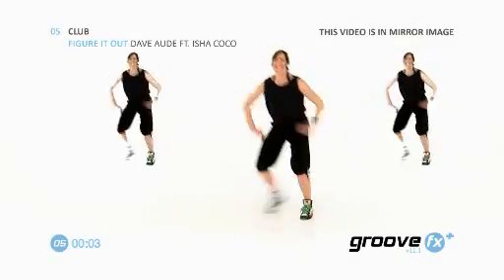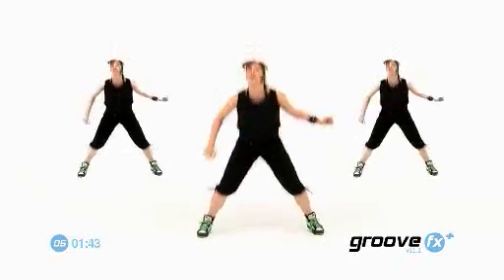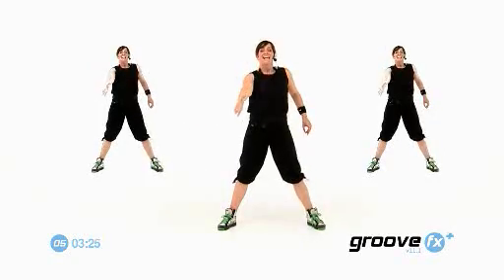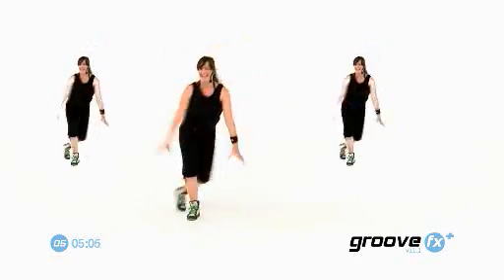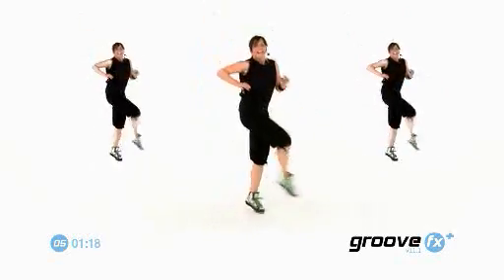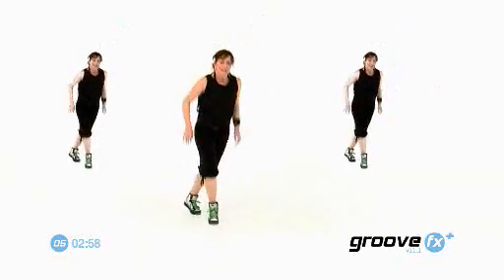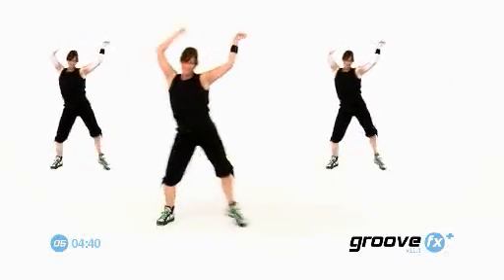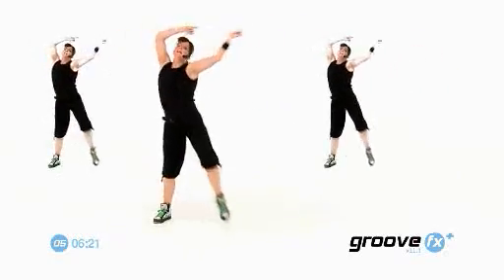groove fx+ V11.1 Preview with Jo Parry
groove fx+ V11.1 from fitness fx featuring Michael Betts, Jo Parry & Nikkie Riozzi - Featuring the same soundtrack as groove fx V11.1, this format builds on and progresses the simpler choreography of groove fx, providing both a cardio and cerebral workout. to buy the complete release on DVD.